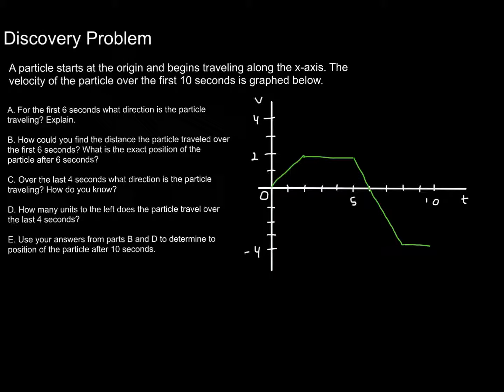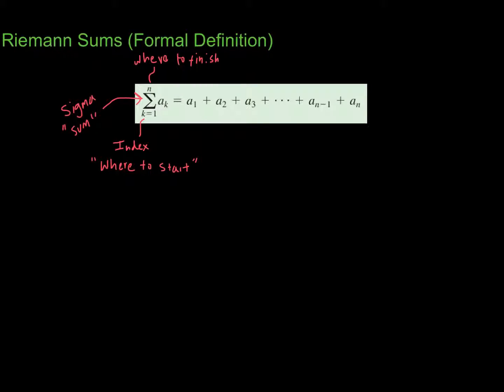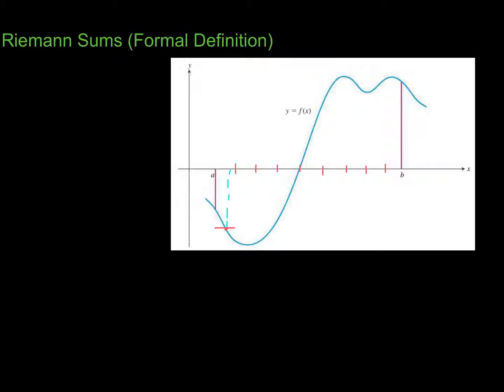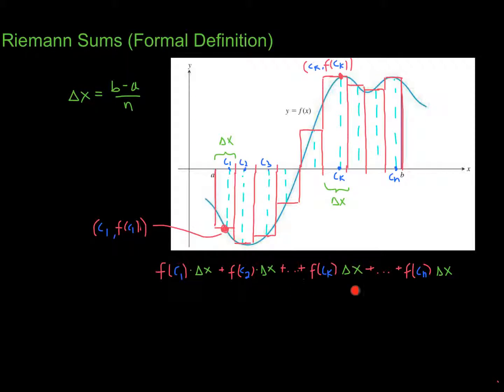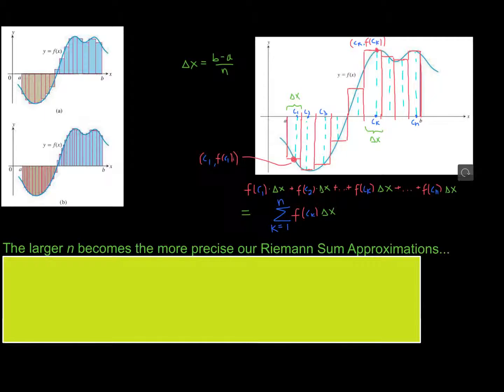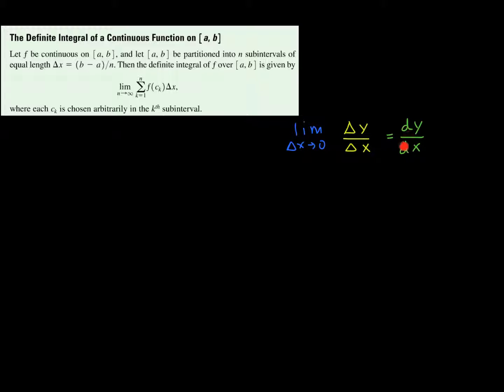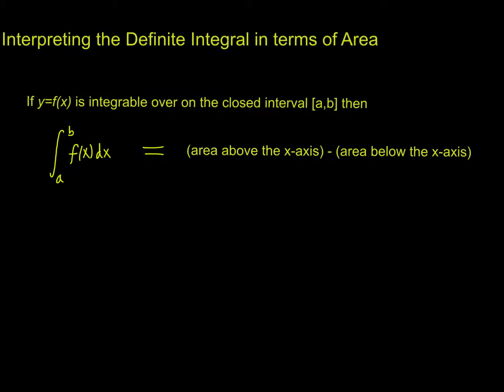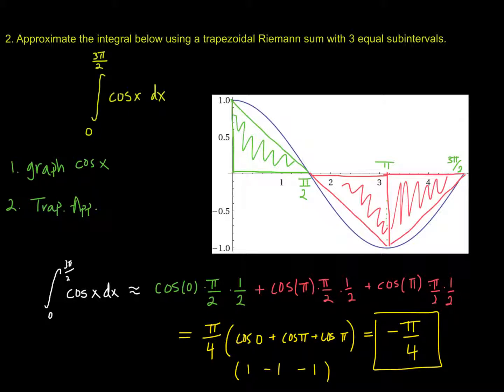AP Calc AB - U7.03